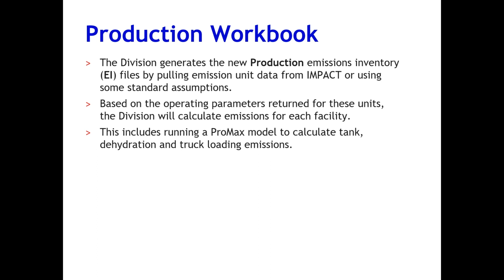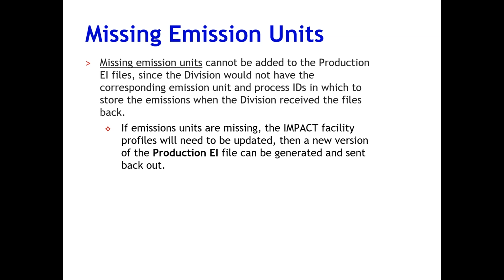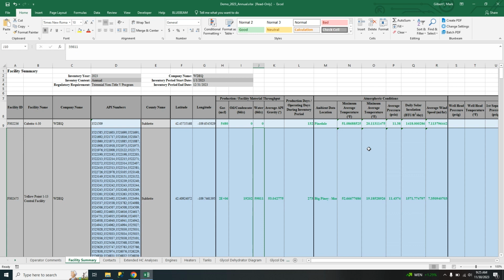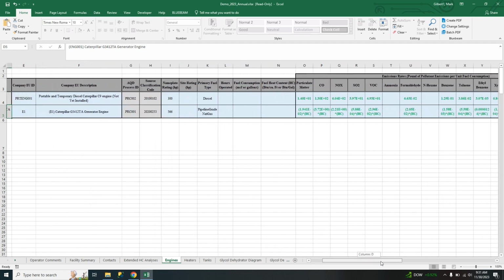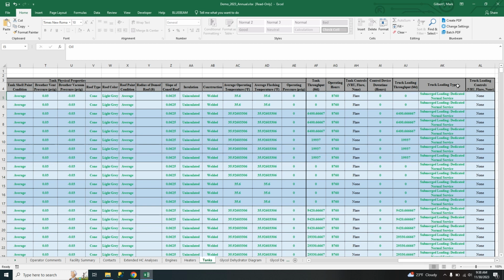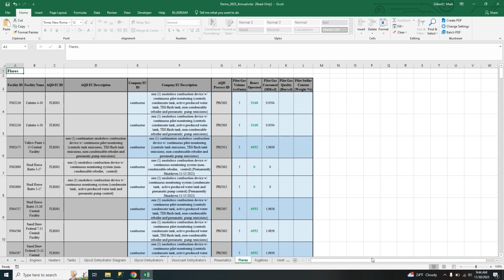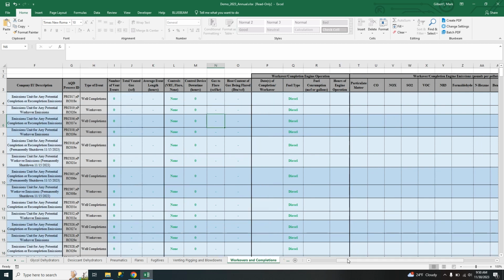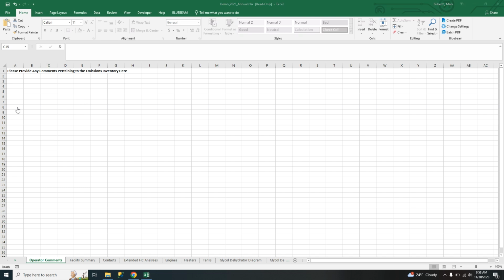Production EI Guidance - Wyoming Air Quality Division 2023 Triennial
This video demonstrates how to populate a Production EI for the Wyoming Air Quality Division's 2023 Triennial Emissions Inventory.